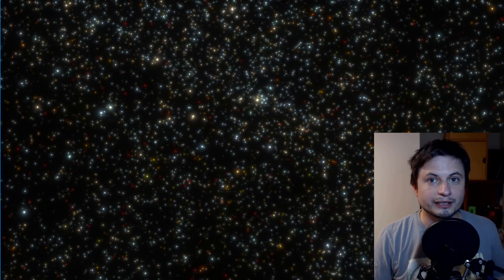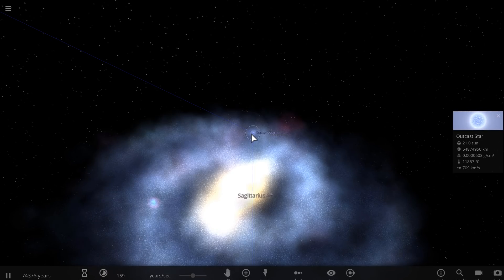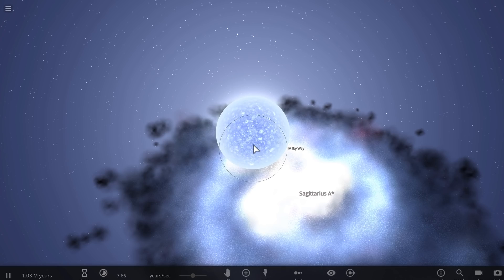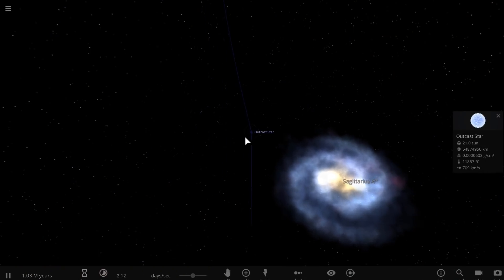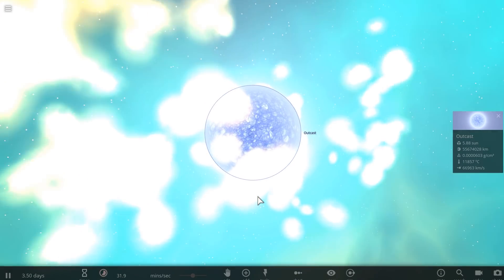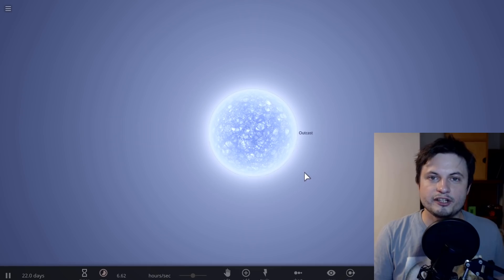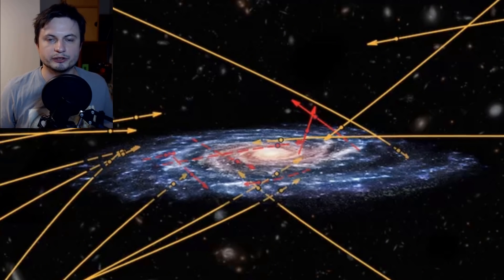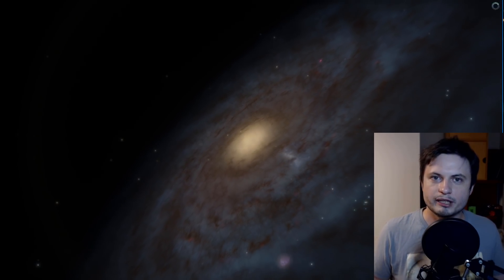The Outcast Star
In this video, we will talk about the outcast star

1GFiTKxWyEjAjZv4vsNtWTUmL53HgXBuvu